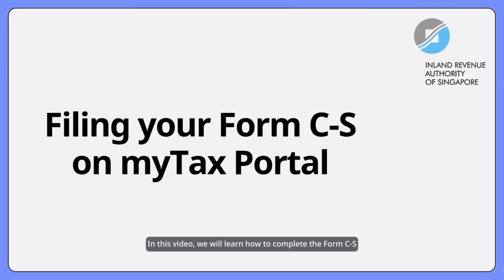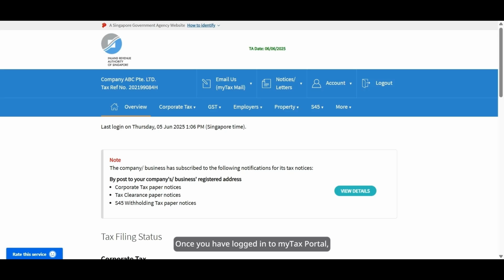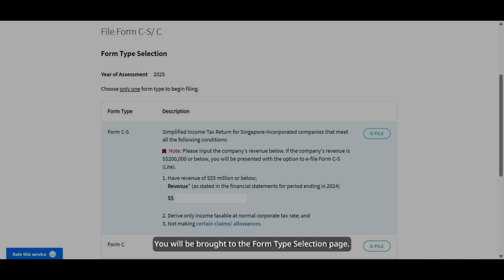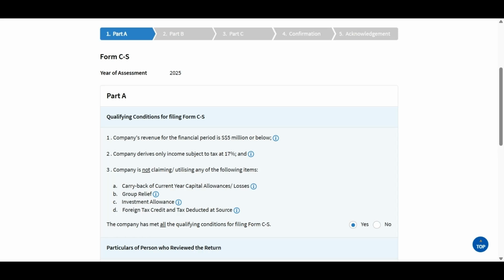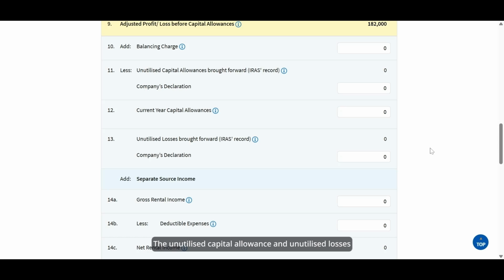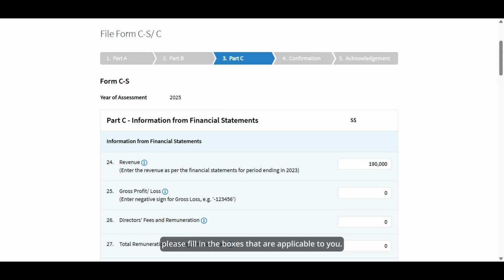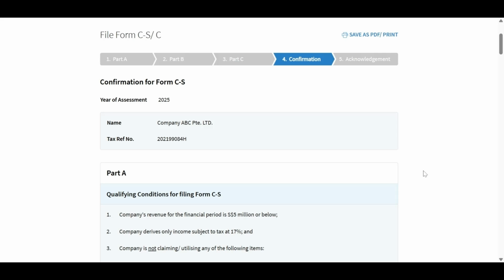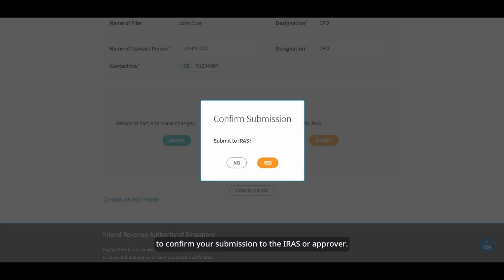Filing your Form C-S on myTax Portal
This video explains the steps to file Form C-S via myTax Portal:
1. Log in to myTax Portal (0:07)
2. Navigating the pages on myTax Portal (0:54)
3. Update Corporate Profile/ Contact Details (01:28)
4. Form Type Selection (1:50)
5. Part A – Qualifying Conditions for Filing Form C-S, Particulars of Person who Reviewed the Return (2:29)
6. Part B – Tax Adjustments (3:09)
7. Part C – Information from Financial Statements (4:24)
8. Confirmation (5:21)
9. Acknowledgement (6:25)

3. (Information on Singpass Foreign user Account (SFA) for Foreign Individuals)
5. (Information on filing Corporate Income Tax Return)